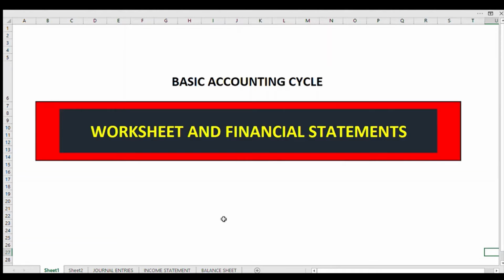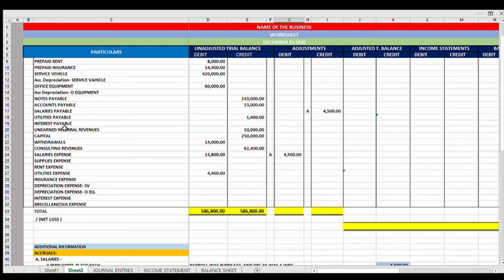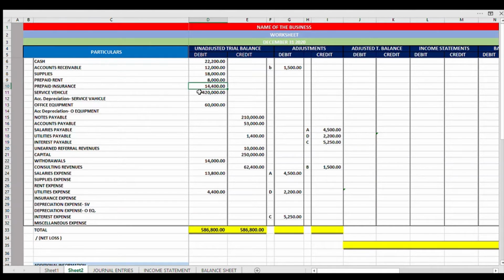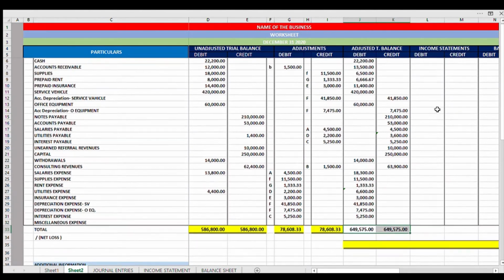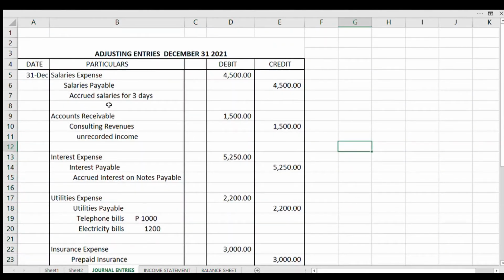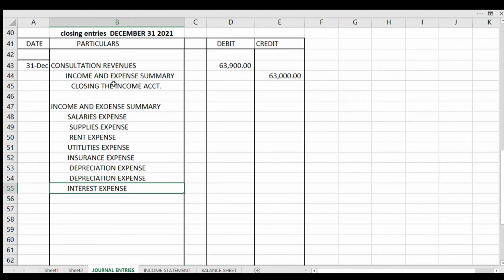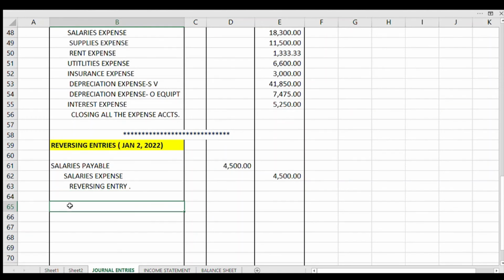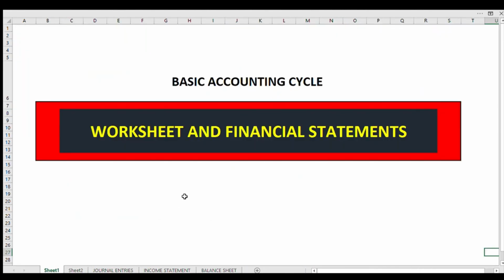ACCTG CYCLE - WORKSHEET & F S PREPARATION ( EXTENDED VERSION)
This is the extended video on the Worksheet and FS Preparation .This will include the Closing Entries of Nominal Accounts and Reversing Entries of the Accruals at the year end...